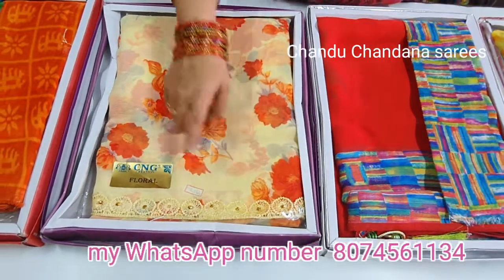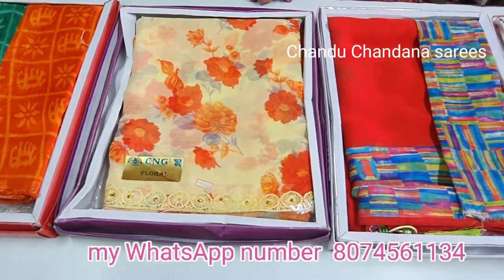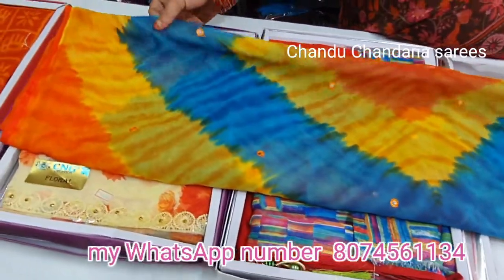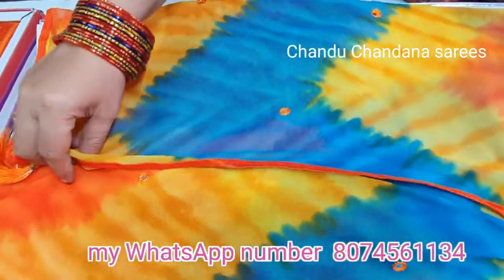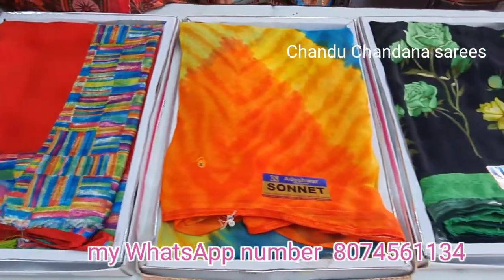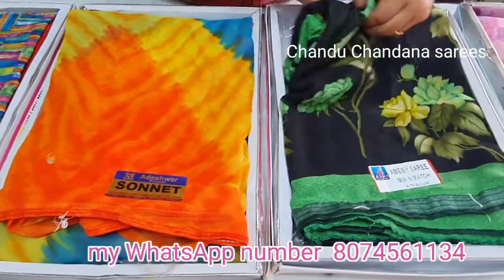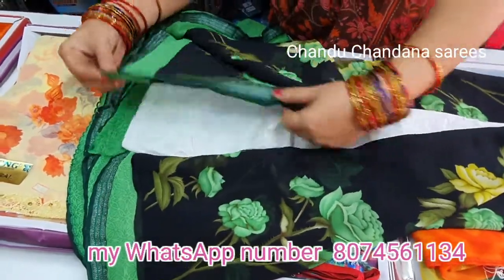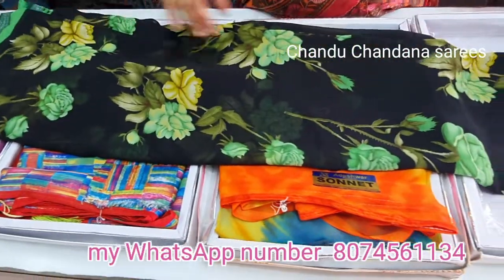daily wear sarees// న్యూ మోడల్ లేటెస్ట్ సారీస్@Chandu Chandana sarees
daily wear sarees// న్యూ మోడల్ లేటెస్ట్ సారీస్@Chandu Chandana sarees ఎక్కువ డైలీ వేర్ సారీస్ న్యూ మోడల్ లేటెస్ట్ సారీస్ జార్జెట్ సారీస్ డైలీ వేర్ సారీస్ న్యూ మోడల్ లేటెస్ట్ సారీస్ షిఫాన్ సారీస్ న్యూ మోడల్ లేటెస్ట్ సారీస్ క్రేప్ సారీస్ న్యూ మోడల్ లేటెస్ట్ సారీస్
బటర్ఫ్లై శారీస్ న్యూ మోడల్ డైలీ వేర్ సారీస్
ఆశ శారీస్ న్యూ మోడల్ లేటెస్ట్ సారీస్
వనిత శారీస్ న్యూ మోడల్ లేటెస్ట్ సారీస్ సంగీత సారీస్ న్యూ మోడల్ లేటెస్ట్ సారీస్ లైట్ వెయిట్ సారీస్ కృష్ణ న్యూ మోడల్ లేటెస్ట్ సారీస్ లైట్ వెయిట్ లైట్ వెయిట్ డైలీ వేర్ సారీస్

🙏I hope you are enjoyd this video which sarees you want keep screen shot ok🙏

  don't call only message ok📲